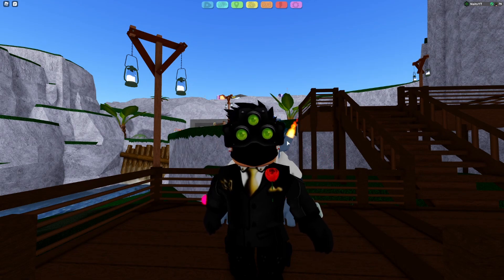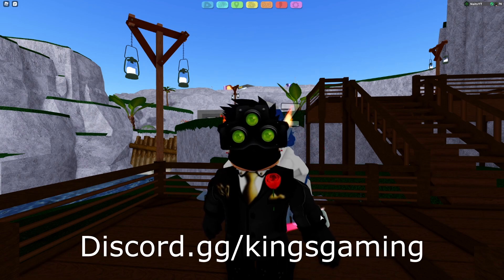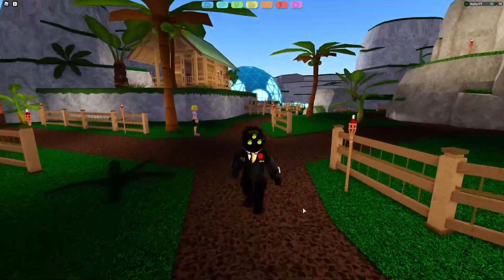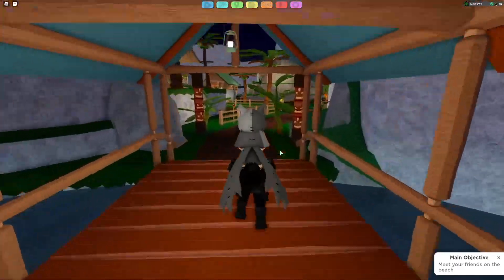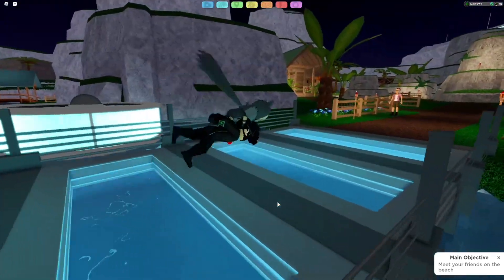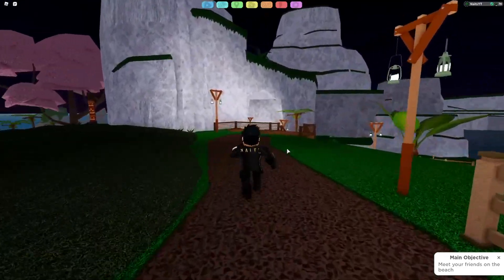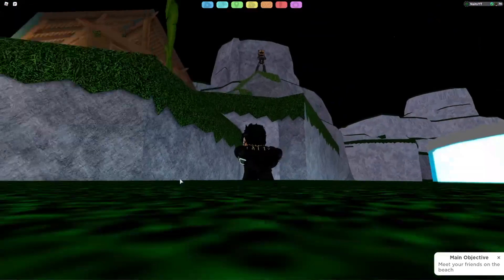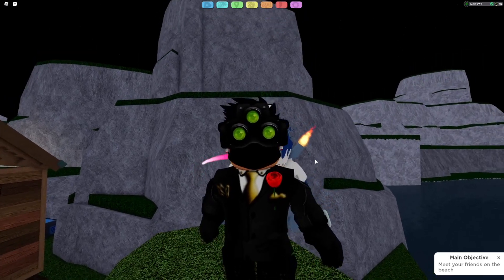Teleport Glitch That Makes Your Mount Fail | Loomian Legacy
So i'm back to Loomian Legacy :D
Today we are going to do a weird but funny glitch.